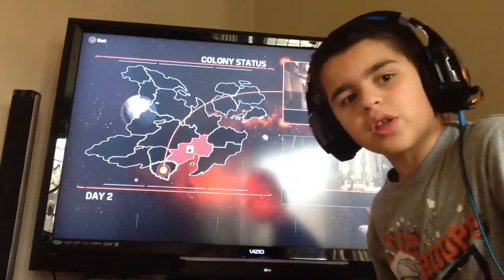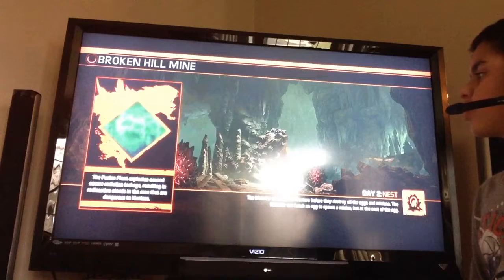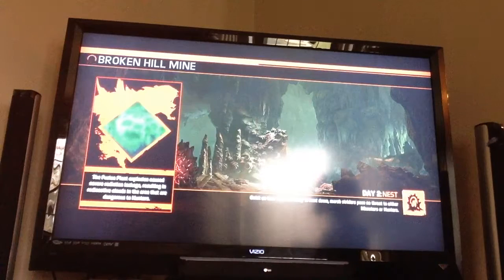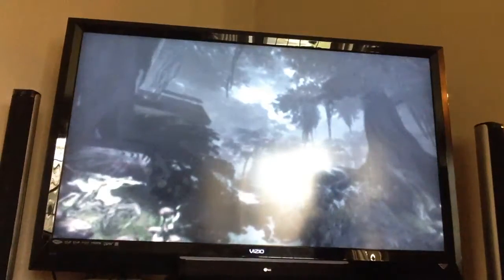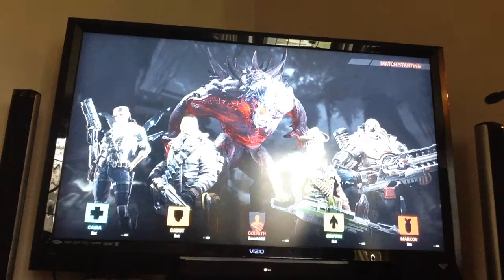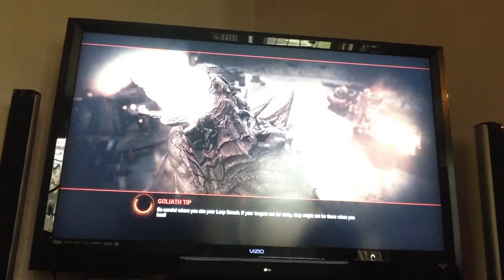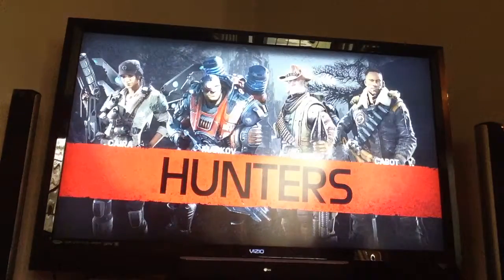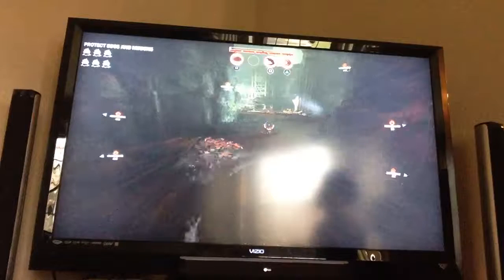Evolve part 2